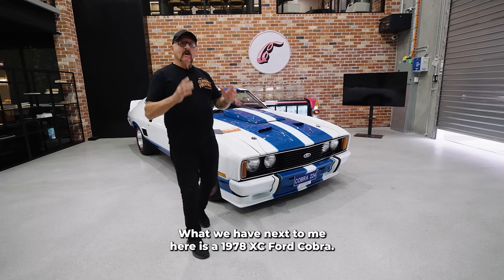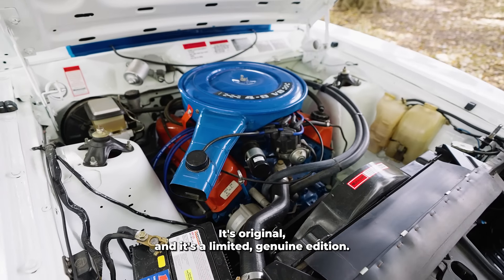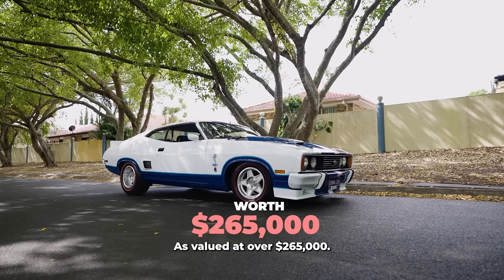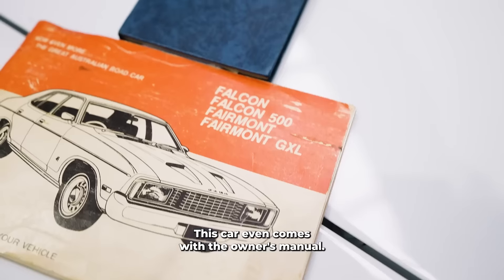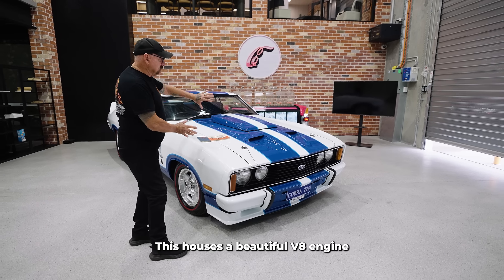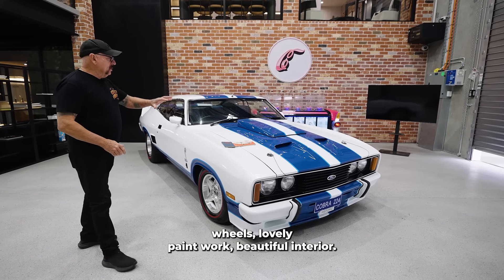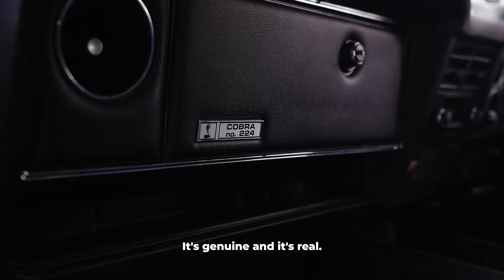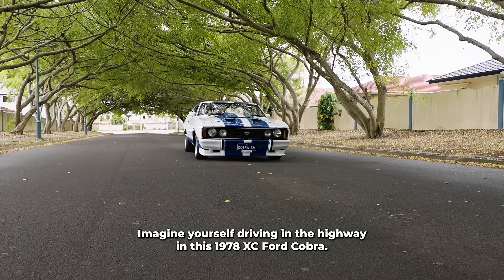Win a GENUINE 1978 Ford XC Cobra - Limited Edition 224/400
𝗪𝗶𝗻 𝘁𝗵𝗲 𝗨𝗹𝘁𝗶𝗺𝗮𝘁𝗲 𝗖𝗹𝗮𝘀𝘀𝗶𝗰 🏆
Win a Genuine ‘78 Ford XC Cobra

Elevate your ride with this genuine all-original 1978 Ford XC Cobra!
The 1978 Ford XC Cobra offers an exhilarating experience that embodies the spirit of 1970s Aussie muscle cars. With its 4.9L V8 engine roaring under the hood, every drive is a journey back in time.
Feel the thrill as you grip the manual transmission, each gear shift connecting you to the rich legacy of this iconic classic. The bold blue racing stripes and pristine white body turn heads and spark conversations wherever you go, capturing the admiration of car enthusiasts and casual observers alike.
This isn’t just a car; it’s a genuine matching-numbers masterpiece, meticulously preserved in its original glory. With only 400 ever made, owning this XC Cobra means joining an exclusive club of passionate collectors who celebrate the artistry and engineering of Australian muscle.
𝗧𝗵𝗶𝘀 𝗴𝗲𝗻𝘂𝗶𝗻𝗲 𝟭𝟵𝟳𝟴 𝗙𝗼𝗿𝗱 𝗫𝗖 𝗖𝗼𝗯𝗿𝗮 𝗰𝗼𝗺𝗲𝘀 𝗹𝗼𝗮𝗱𝗲𝗱 𝘄𝗶𝘁𝗵;
🚗 4.9L V8 Matching-Numbers Engine
🐎 302ci horsepower
🕹️ Manual Transmission
🖤 Limited Edition: 224/400 ever made
✨ All-Original Parts
⚫ Classic Interior
🔷 Bucket seats
⚡ Sports steering wheel
😎 Performance-tuned suspension
📖 Original Owners Manual & Fuel Log
💲Worth $265,000
This rare classic has been perfectly preserved for four decades. Seize this opportunity to own this extraordinary classic.

Enter now and claim your spot at the top.
No cost delivery to the winner. Open to adult residents in all states & territories.
💰 Classics helps classic car lovers save with every package, providing access to our exclusive platform containing discounts at hundreds of retailers & service providers PLUS free entries to win this beautiful classic car.

Say Hi!